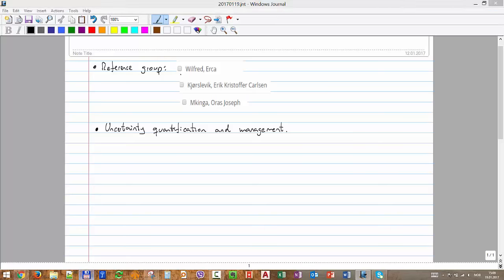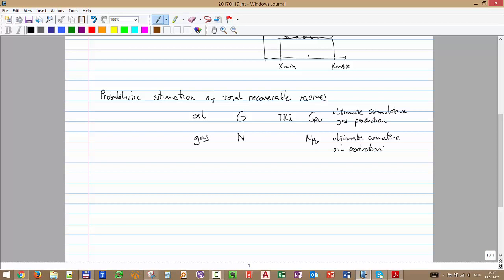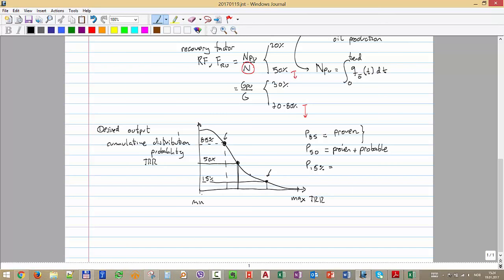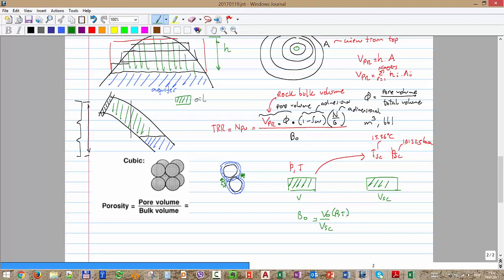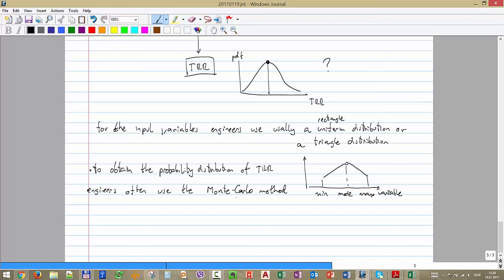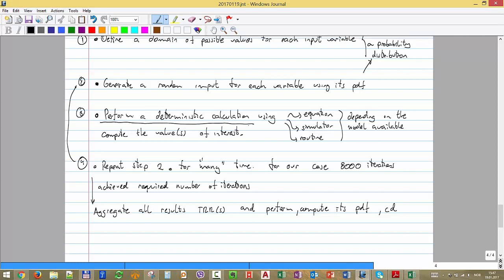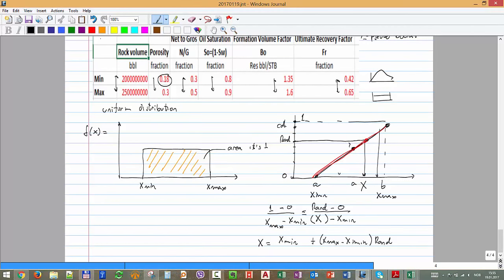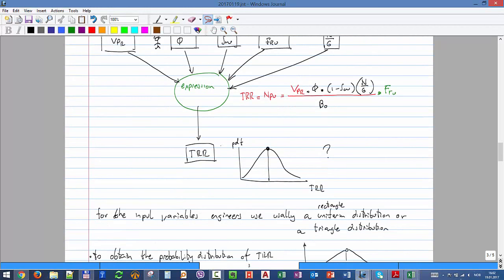4 - Probabilistic reserve estimation - Monte Carlo method